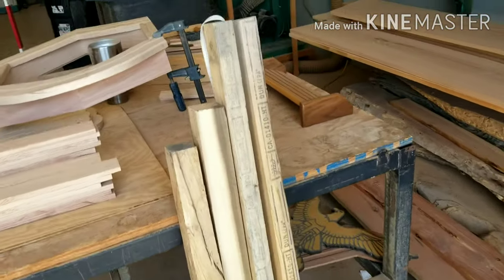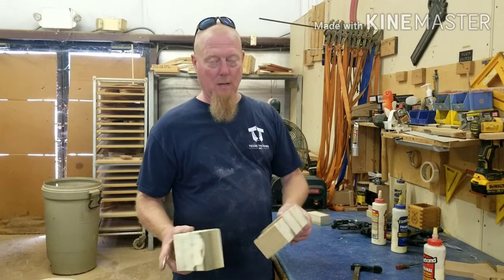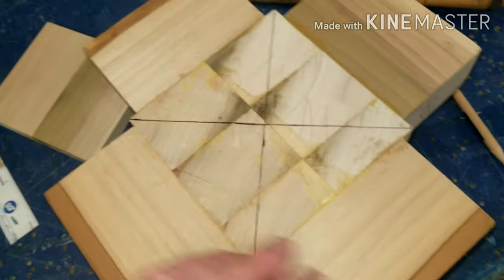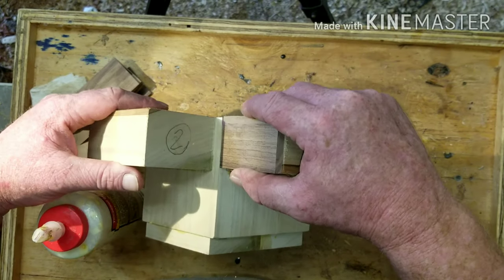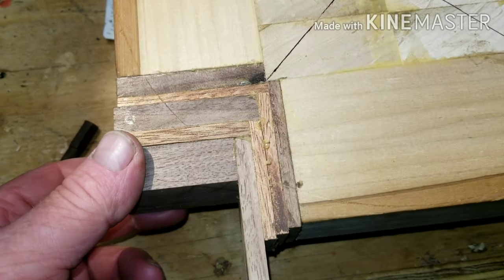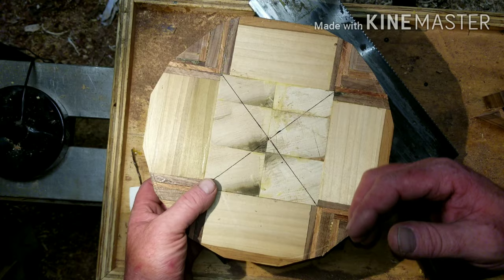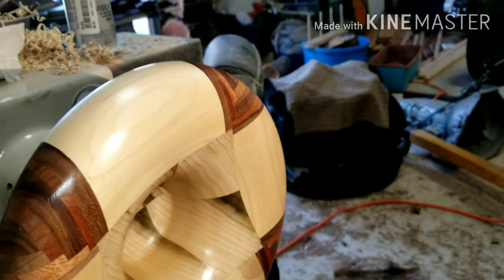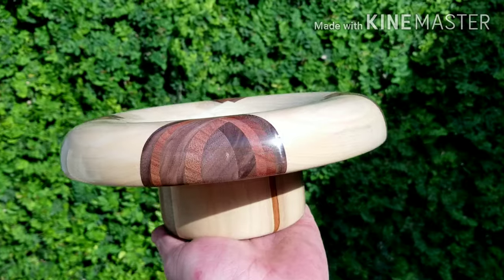Woodturning a magical mushroom bowl, with Herringbone accents.